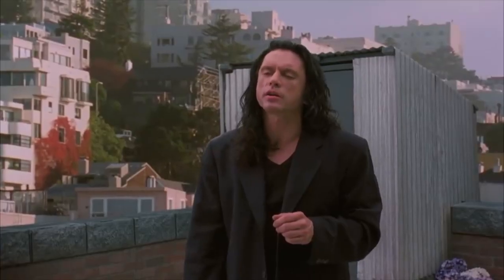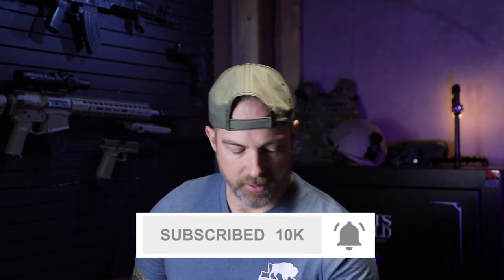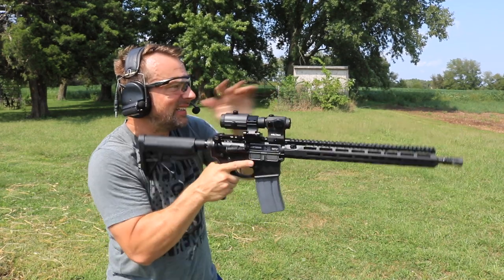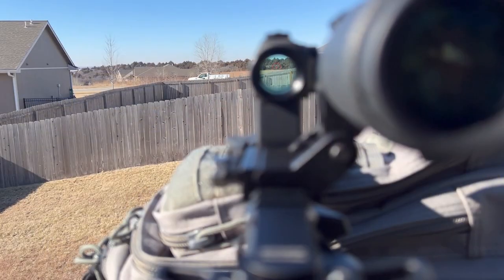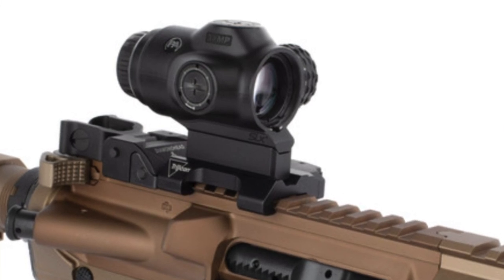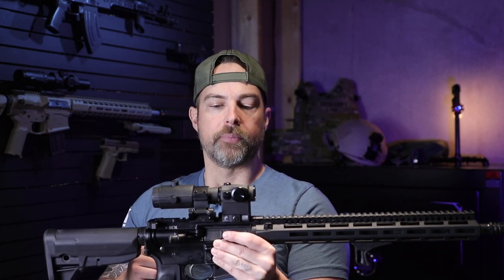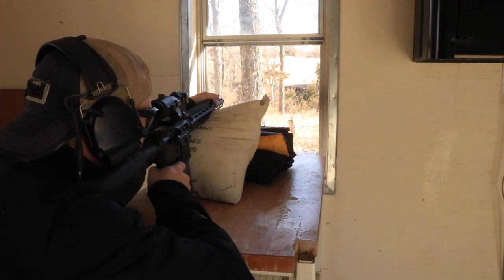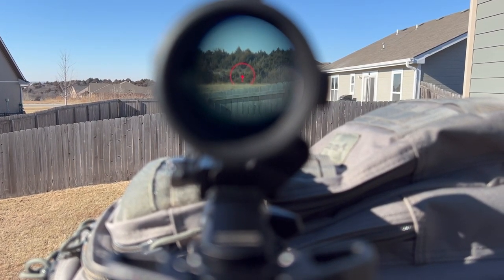Primary Arms 3x LER Magnifier Gen IV & Holosun HS503G ACSS Review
Are magnifiers the way of the past or are they still a viable option for home defense? We look at the PA SLx 3x Magnifier with the Holosun HS503G ACSS red dot.